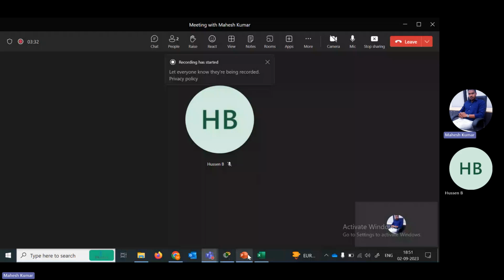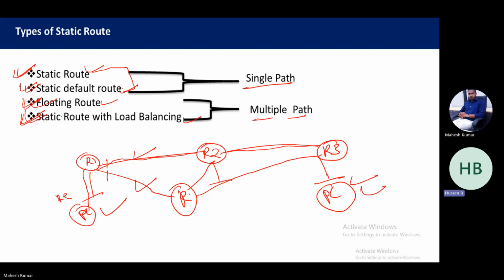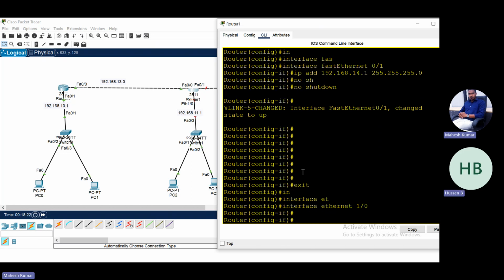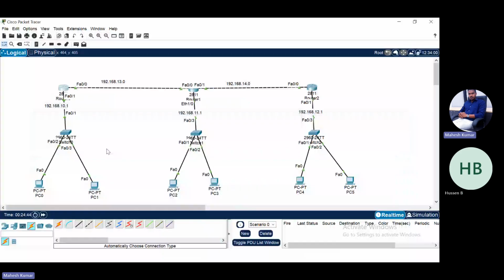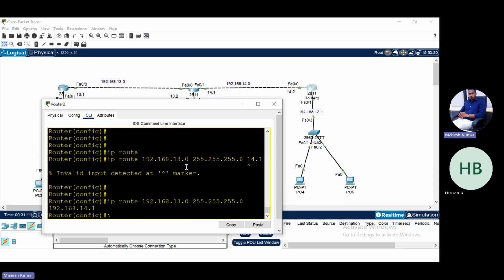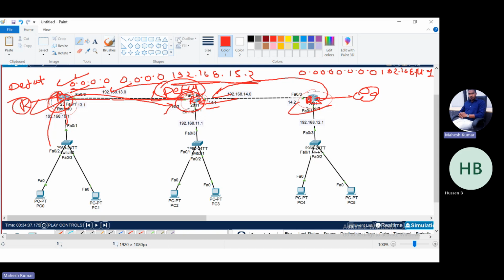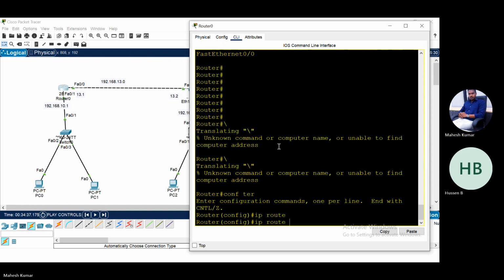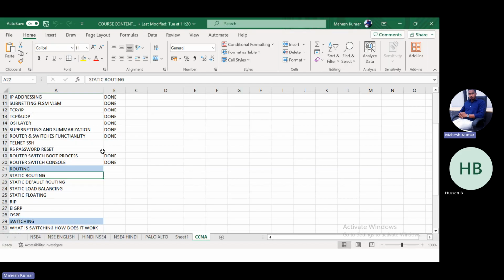STATIC AND STATIC DEFAULT ROUTE